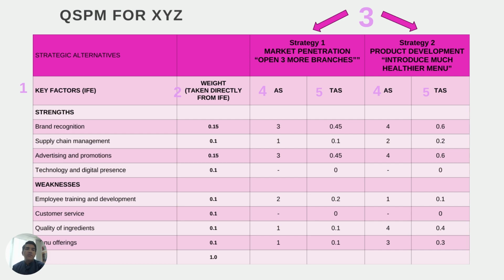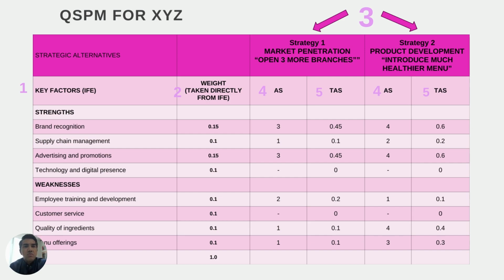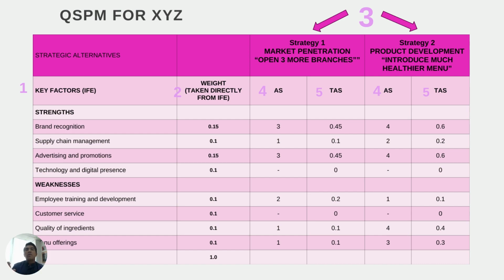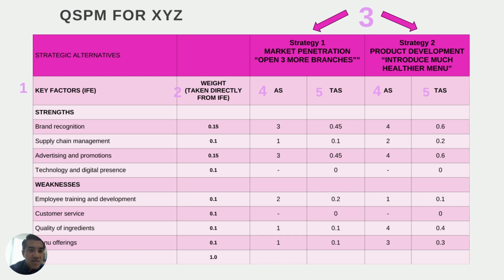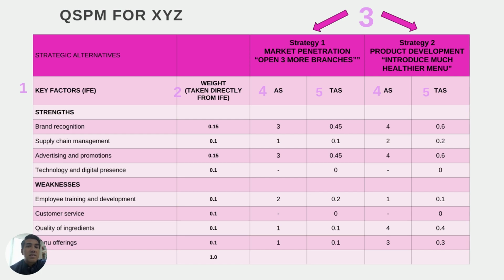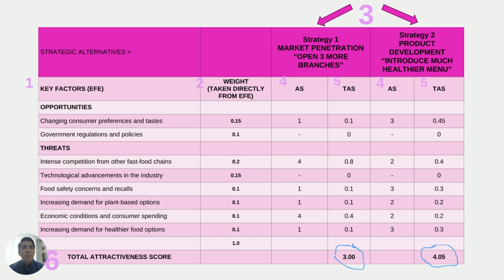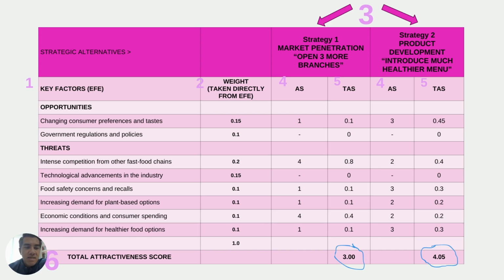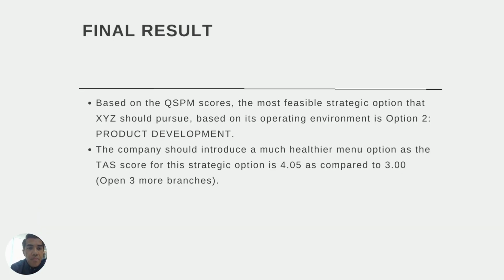TOPIC 4: HOW TO PERFORM QSPM (PART 2/2)